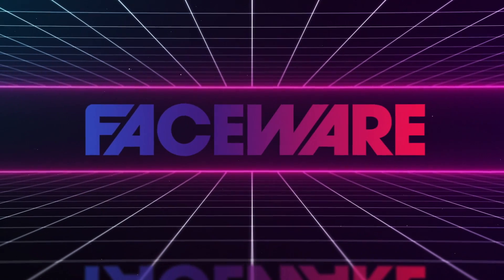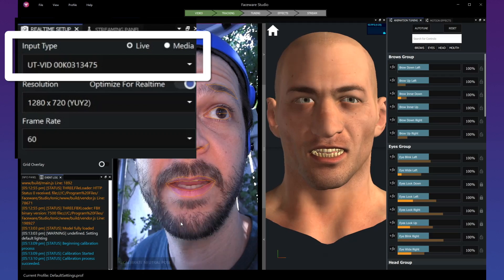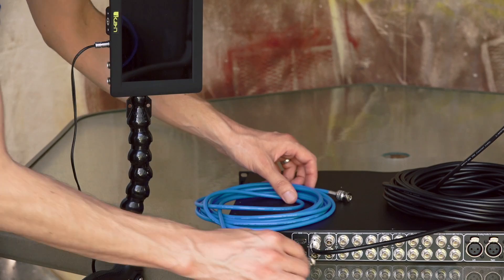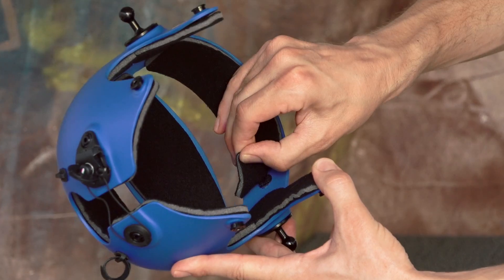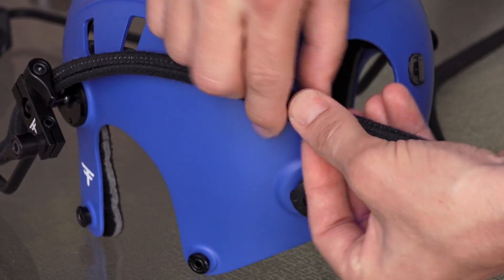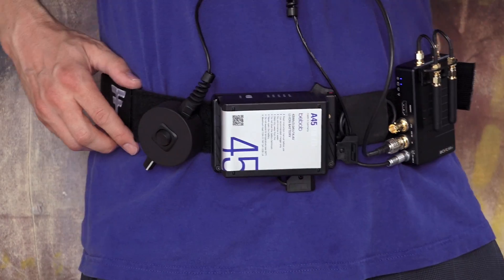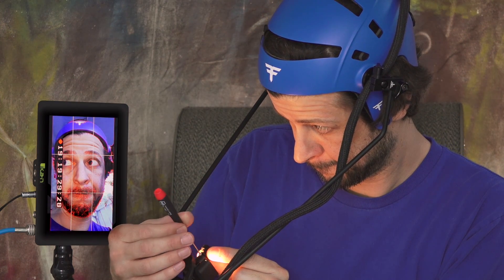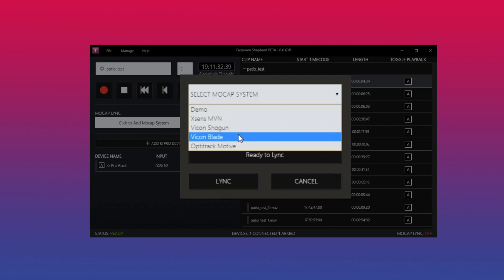Getting Started with the Mark IV Headcam System // Facial Motion Capture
Faceware has released the Mark IV Headcam System! Here's an "at home" look at how to set up your new Mark IV Headcam!

Built from years of on-set practical experience and an intelligent approach to engineering, the Mark IV Headcam System will easily integrate into your facial motion capture environment and allow ease of use for your operators and comfort for your performers.

The Mark IV is the premier headcam system for facial motion capture! Performance capture, voice-over, and realtime, this system handles it all. The Mark IV is our most adaptable, stable, and dependable headcam yet.

Our headcams are used daily by the biggest game developers, VFX houses, and animation studios in the world. Projects that need multiple cameras or have rigorous multi-week shoots have relied on Faceware headcams for over a decade.

Every component of the Faceware Mark IV Headcam System is engineered to ensure the highest quality, the most reliability, and the greatest comfort. When capturing the face of your talent, the Mark IV Headcam is the tool you need to get the best performance possible.